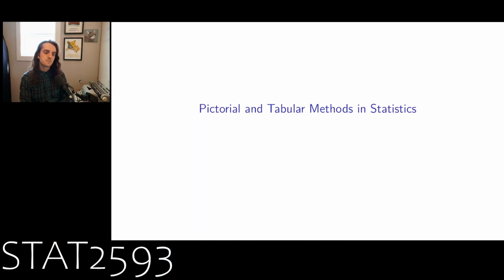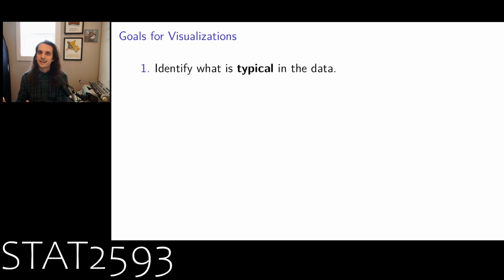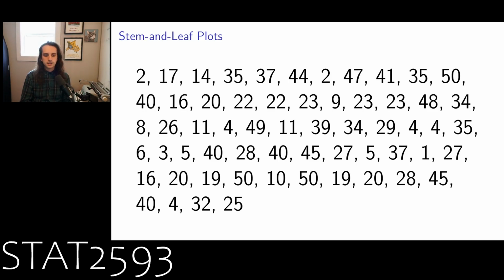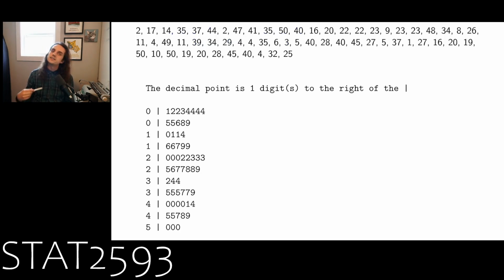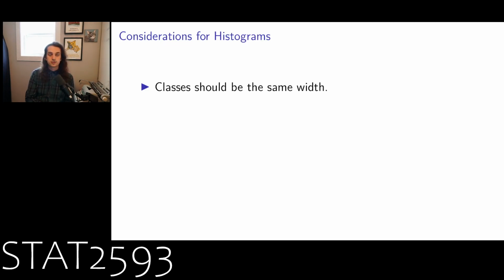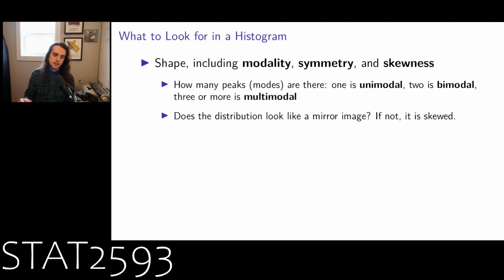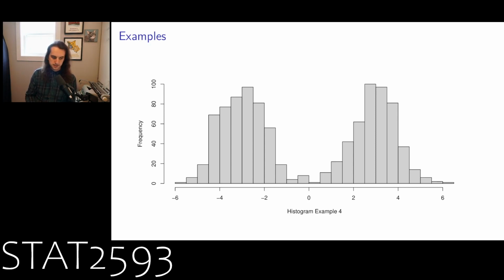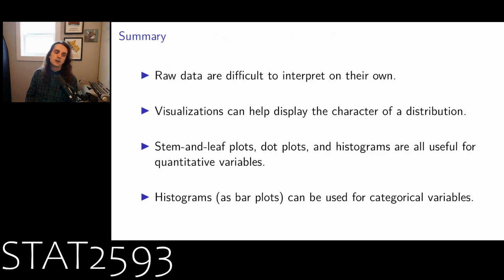Descriptive Statistics [STAT 2593]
Topics covered in this video: Descriptive Statistics; Distributions of a Dataset; Sample Notation; Stem-and-Leaf Plots; Dot Plots; Histograms; Description of the distribution (Modality, Symmetry, Skewness); Centre and the Spread; Bar Charts